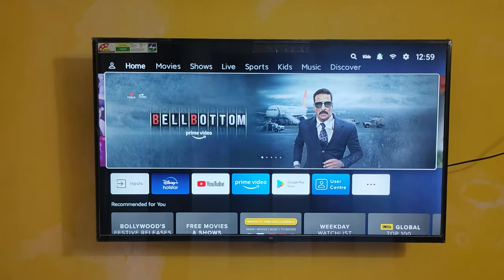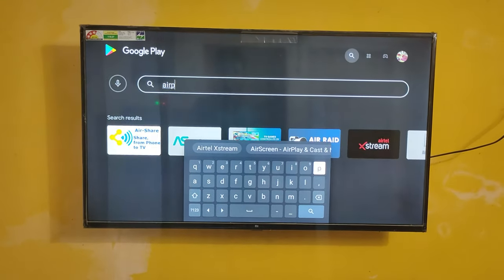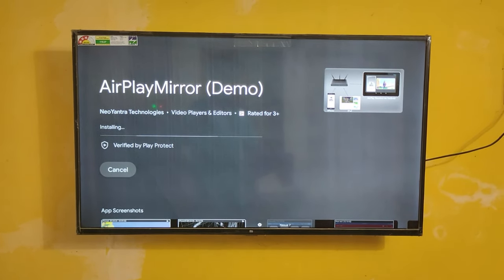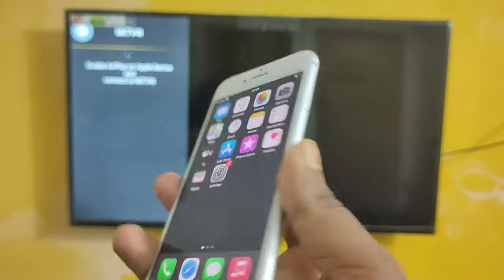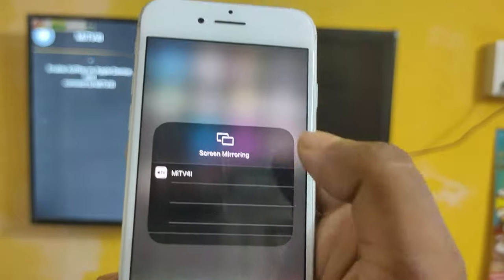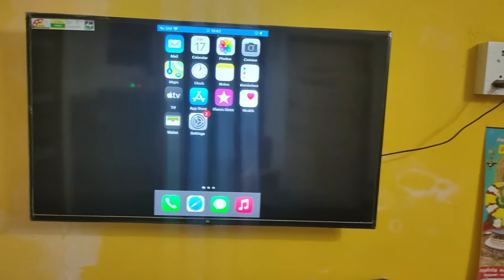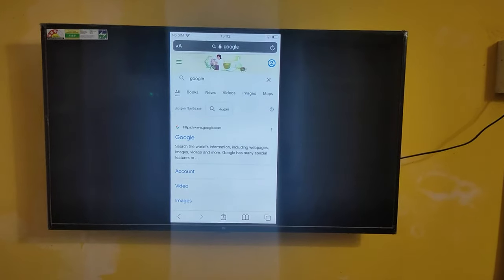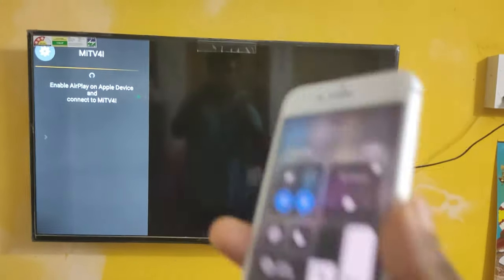🔥Cast iPhone to Mi Tv / Smart Tv | How to cast iphone screen to Mi Tv / Smart Tv